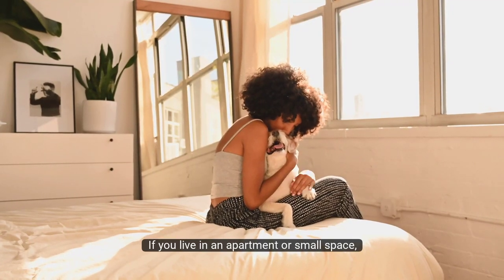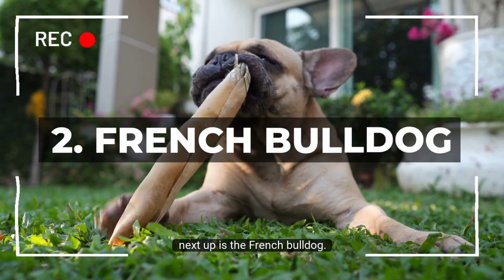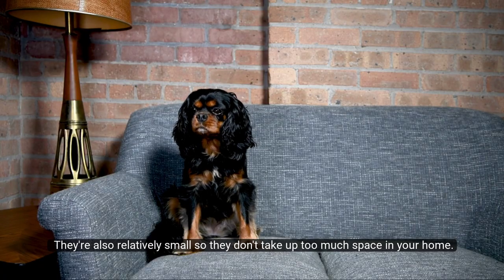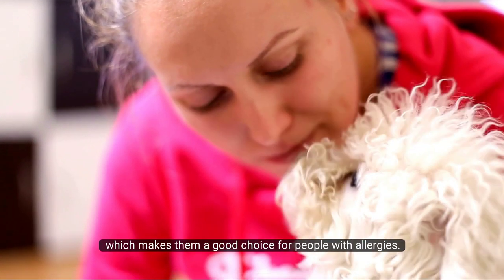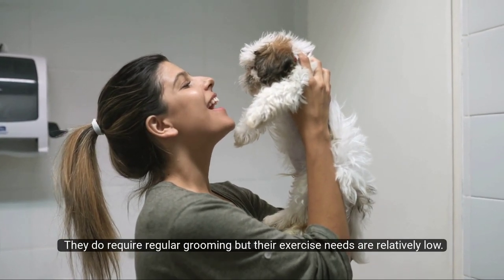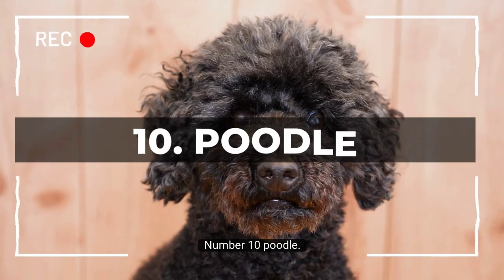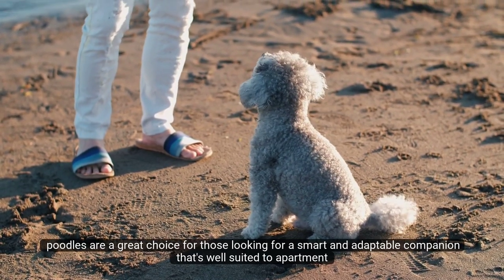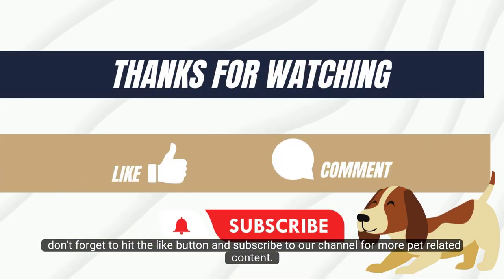TOP 10 BEST APARTMENT DOGS That Are Perfect for Small Spaces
If you're an apartment dweller but still want to experience the joys of owning a dog, then this video is for you! In this video, we'll introduce you to the top ten dog breeds that are perfect for apartment living. We've carefully selected breeds that are low-maintenance, adaptable to small spaces, and don't require a lot of exercise. You'll learn about their personalities, grooming needs, and trainability, so you can find the perfect furry companion to share your apartment with. Whether you're a first-time dog owner or a seasoned pro, these breeds are sure to steal your heart and make your apartment feel like a home. So, sit back, relax, and let us guide you through the ten best apartment dogs!